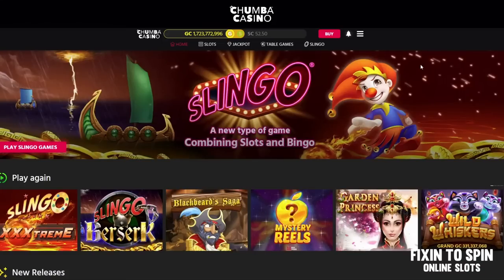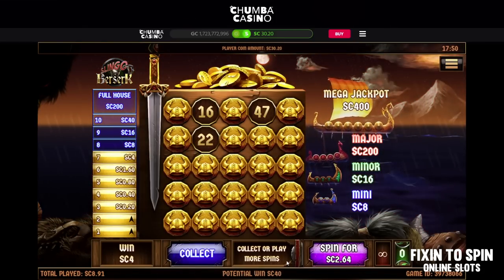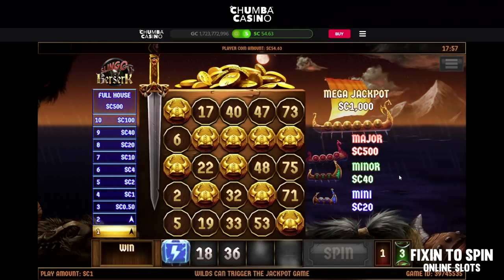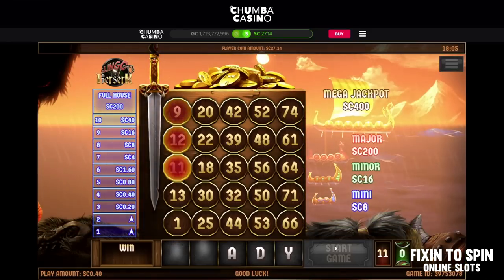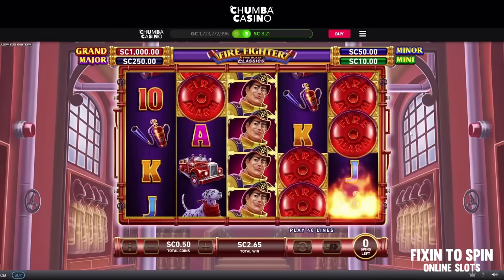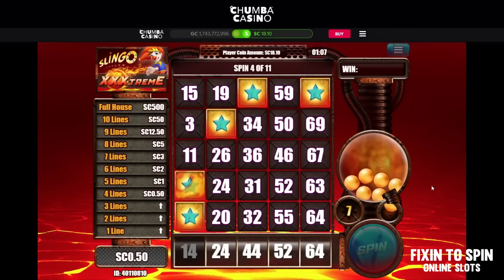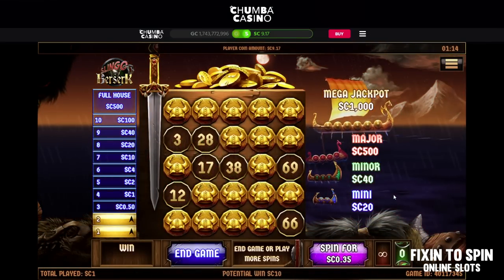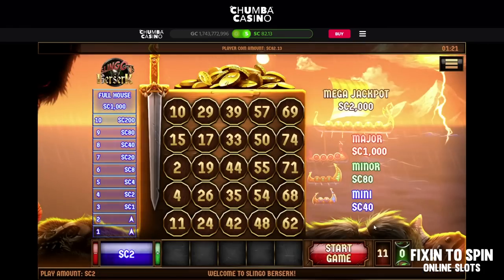I WON THE MINOR! **NEW GAME** SLINGO 🤡 Chumba Casino